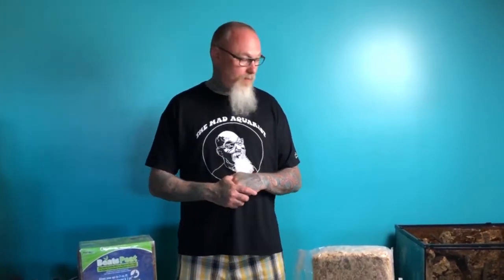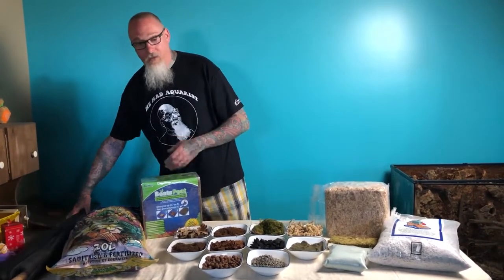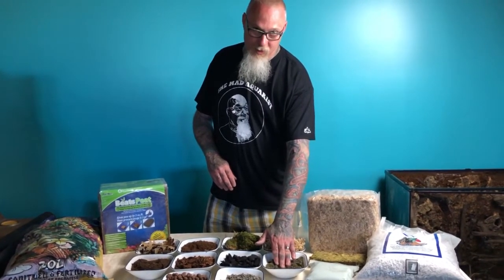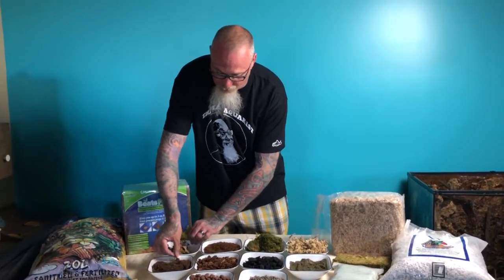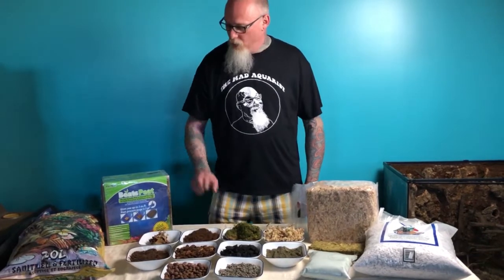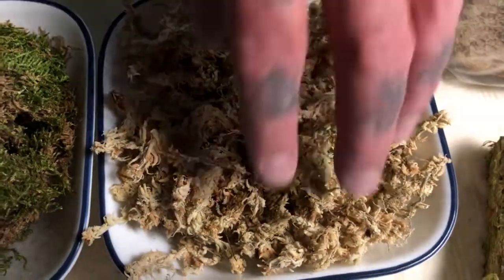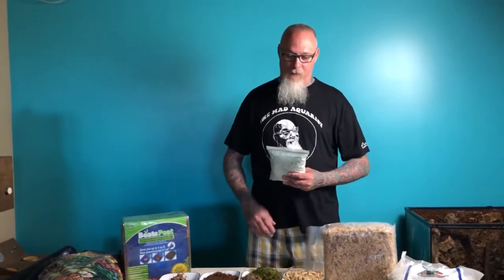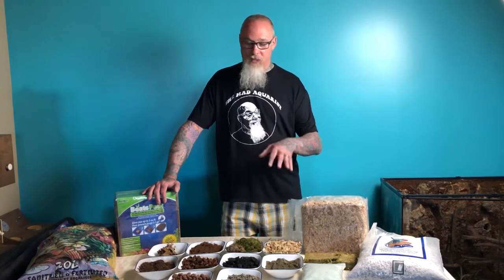Vivarium substrates demystified: Part 4 in the DIY Vivarium BEAST build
Today in part 4 of our BEAST build Vivarium we discuss Substrates.
Have you ever been confused as to the differences between peat moss, sphagnum moss, coco peat? the different soil amendments we can add to a mix and their benefits. We discuss their pro's and cons of each.
The myriad of options for medias available, sifting through all the options to make a nice mix suitable for our tropical rain forrest display but also bearing in mind that it also needs to support all the BIOACTIVE Microfauna we will be incorporating into it.

***Official Chris ‘The Mad Aquarist’ Biggs merchandise

*** Follow me on The Mad Aquarist Facebook page for all my adventures and shenanigans***